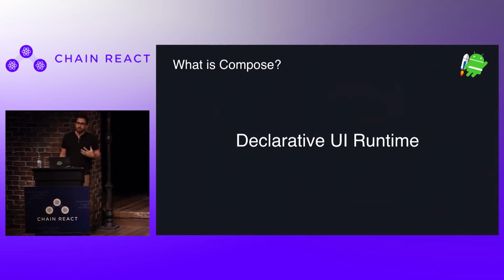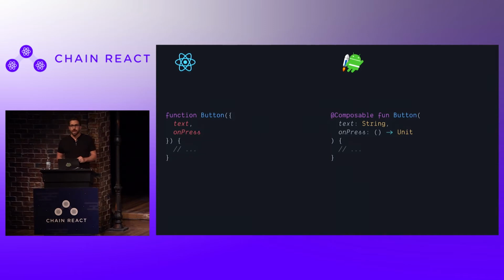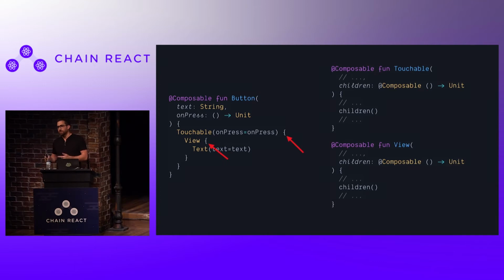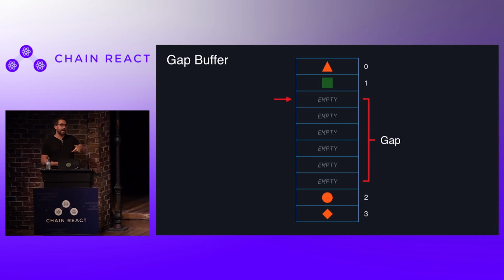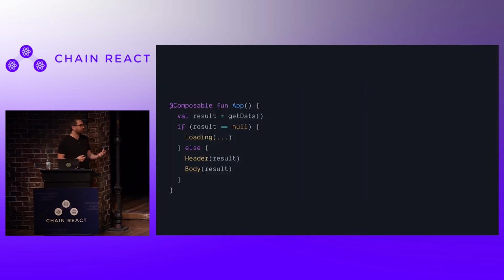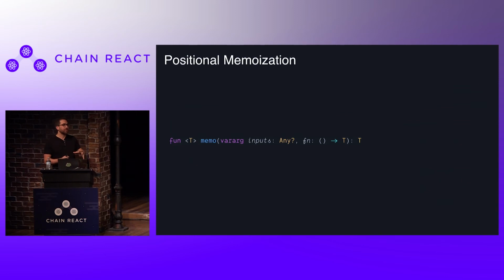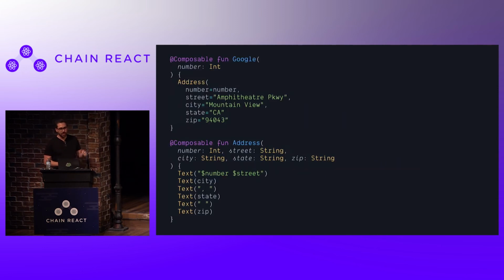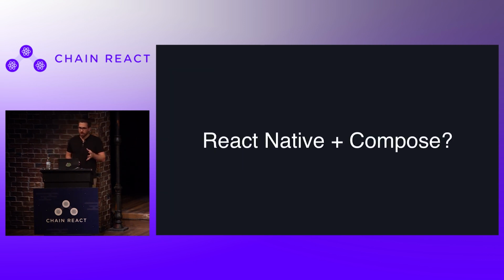Chain React 2019 - Leland Richardson - React, Meet Compose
Jetpack Compose is a new declarative UI framework that is being developed in the open for Android. It has a very similar programming model to React, and this talk will dive deep into the internals of both to explain the similarities and differences in the architectures of both, and how React Native might be able to leverage some of this technology long term.